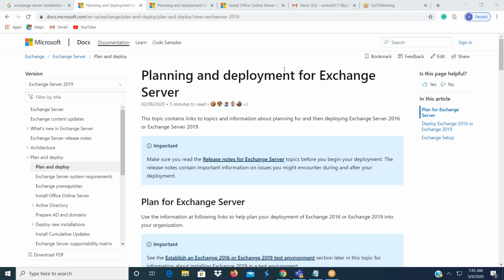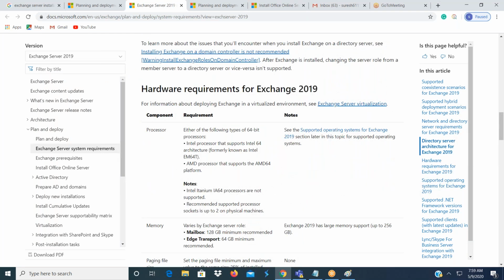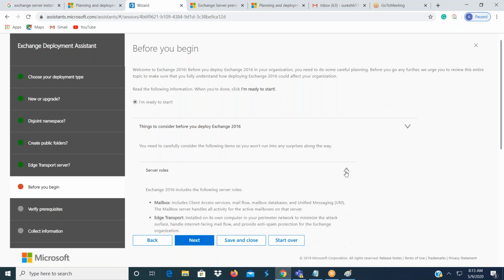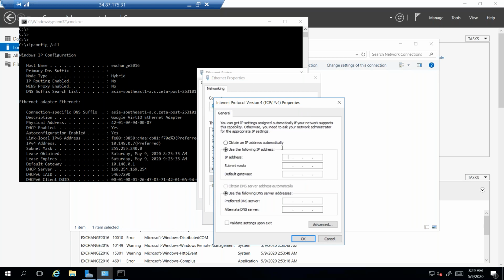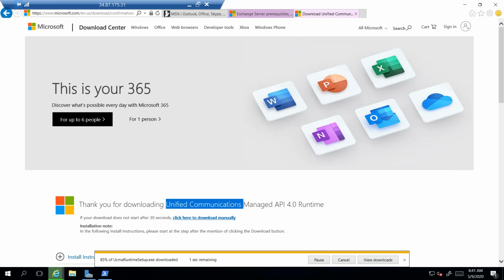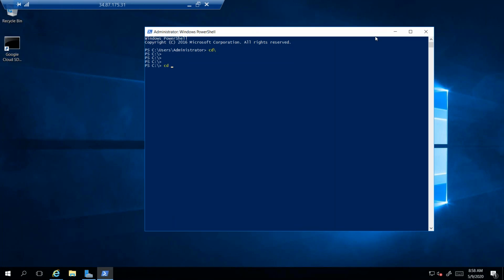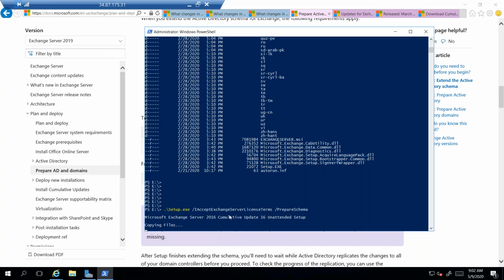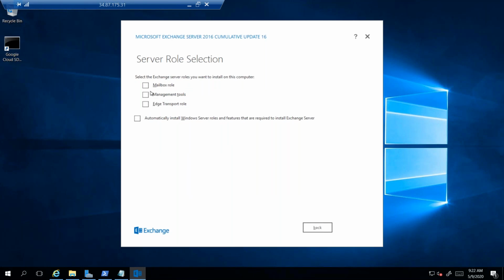Exchange Server 2019 Installation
Exchange Server 2019 Complete Installation